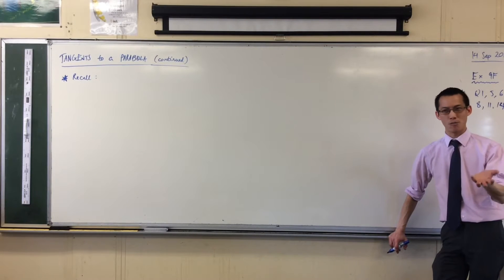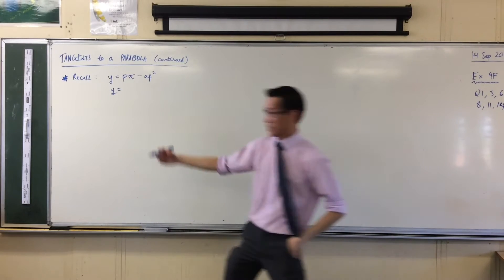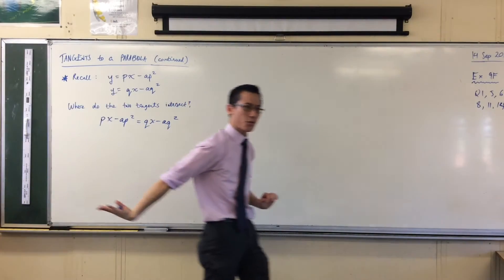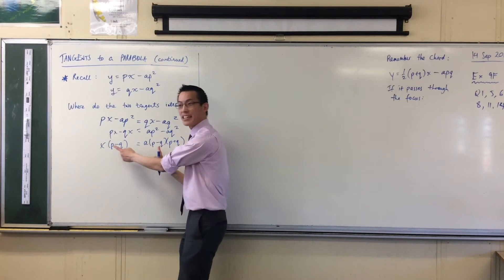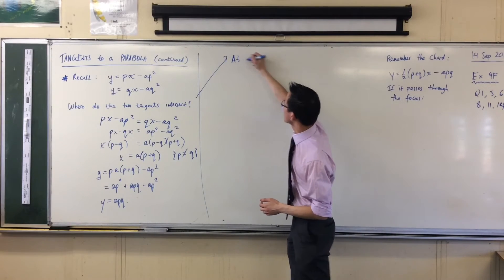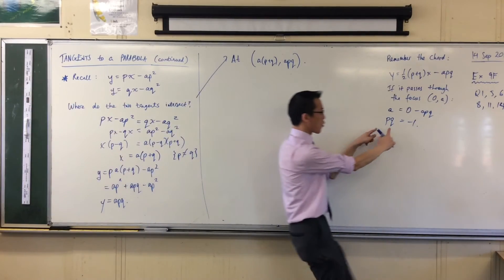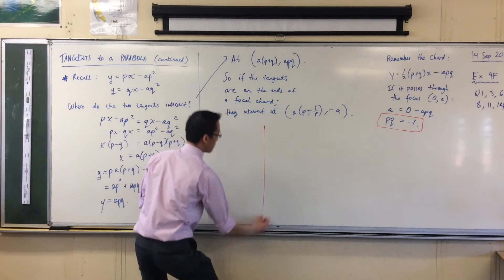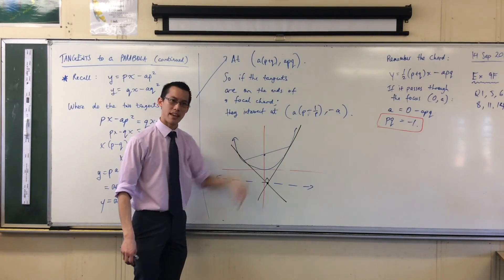Intersection of Tangents to a Parabola